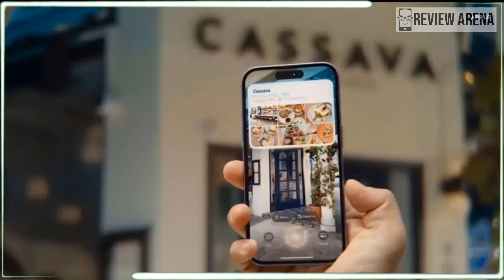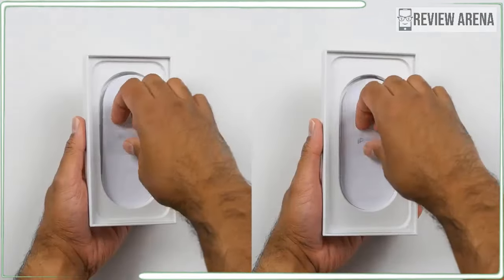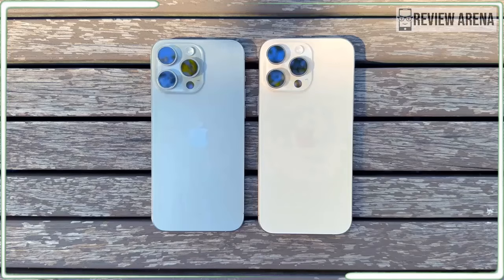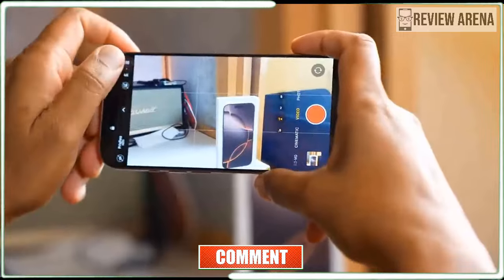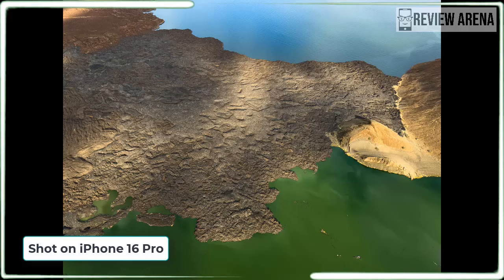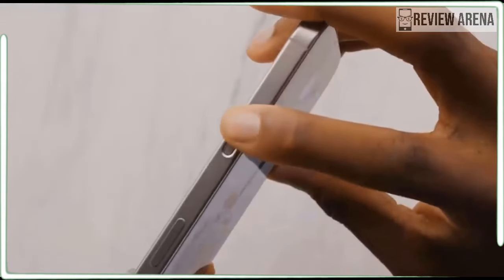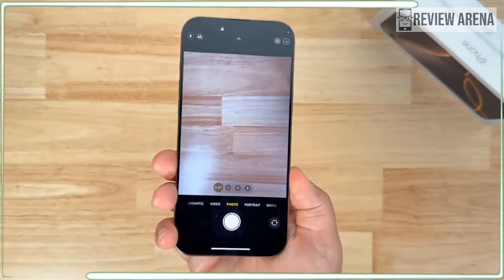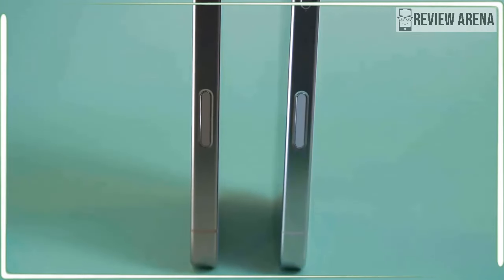iPhone 16 Pro Review: Future-Proofing and Resale Value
iphone 16 pro bezels,
iphone 16 pro bronze,
iphone 16 pro barbie edition,
iphone 16 pro black titanium,
iphone 16 pro blue titanium,
iphone 16 pro camera rumors,
iphone 16 pro color leaks,
iphone 16 pro case,
iphone 16 pro capture button,
iphone 16 pro display,
iphone 16 pro details,
iphone 16 pro dimensions,
difference between iphone 16 pro and pro max,
difference between iphone 15 pro and iphone 16 pro,
google pixel 9 pro vs iphone 16 pro,
iphone 16 pro hands on,
iphone 16 pro how much,
iphone 16 pro titanium,
when is the iphone 16 pro max coming out,
what is the price of iphone 16 pro max,
what will be the price of iphone 16 pro,
1 iphone 16 pro max,
iphone 16 pro 2024,
iphone 16 pro 2tb,
iphone 16 pro 256gb price,
iphone 16 pro 256,
2024 iphone 16 pro max